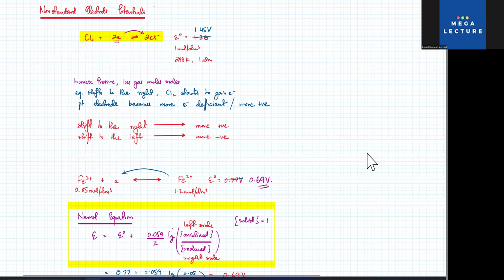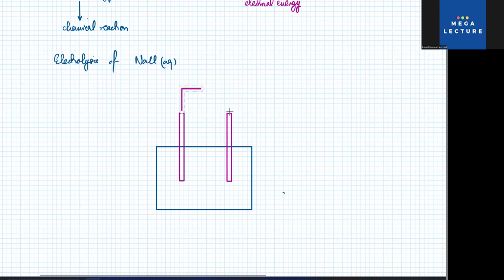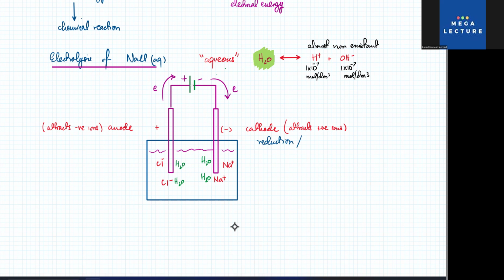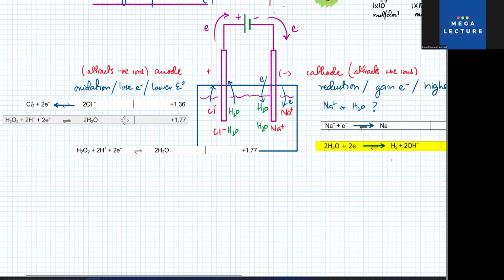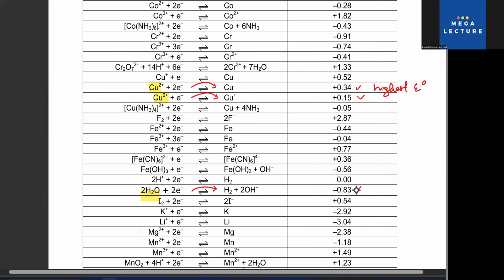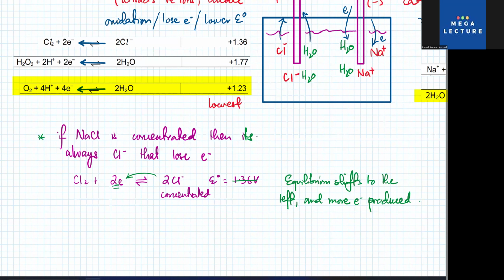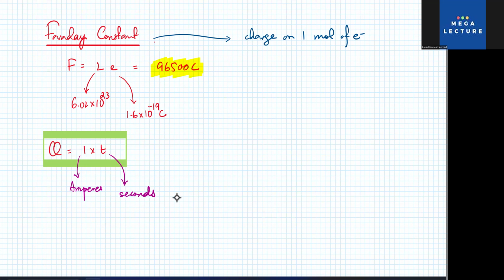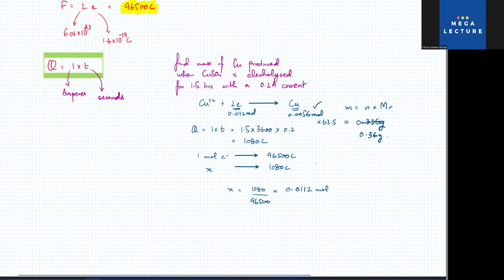A Level | Live Class 14 | Electrochemistry | Electrolysis of NaCl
Join Live Class 14 of A Level Chemistry to explore the critical topic of the Electrolysis of Sodium Chloride (NaCl). This session will provide an in-depth understanding of the process, the products formed, and its industrial applications. Ideal for mastering electrochemistry concepts and acing your exams!

Topics Covered:
1. Introduction to Electrolysis
Understand the basics of electrolysis, including the movement of ions in an electrolytic cell, the role of electrodes, and how electrical energy drives non-spontaneous chemical reactions.

2. Electrolysis of Molten NaCl
Learn how molten sodium chloride undergoes electrolysis, producing sodium metal at the cathode and chlorine gas at the anode. We will also explain why molten NaCl is used for the extraction of sodium.

3. Electrolysis of Aqueous NaCl
Discover the fascinating differences when aqueous sodium chloride is electrolysed. Understand the competition between ions, leading to the production of hydrogen gas, chlorine gas, and sodium hydroxide.

4. Half Equations and Overall Reaction
Master the writing of half equations at the cathode and anode and balance the overall redox reaction for both molten and aqueous NaCl electrolysis.

5. Industrial Applications
Explore the industrial significance of the chlor-alkali process, which uses the electrolysis of brine to produce essential chemicals like chlorine, hydrogen, and sodium hydroxide for various industries.

6. Factors Affecting Electrolysis
Understand the key factors that influence the products of electrolysis, including concentration, nature of electrodes, and electrolyte composition.

7. Exam Tips and Practice Questions
Apply your knowledge with exam-style questions on the electrolysis of NaCl, and get valuable tips to answer questions effectively in your A Level Chemistry exams.

Enhance your understanding of Electrochemistry and secure top marks!